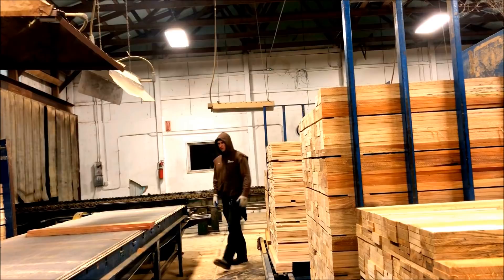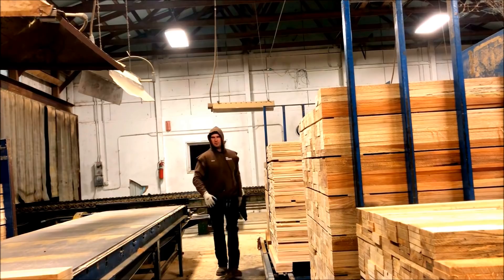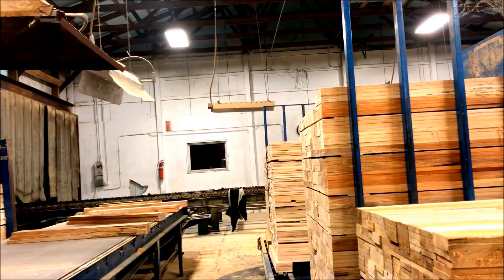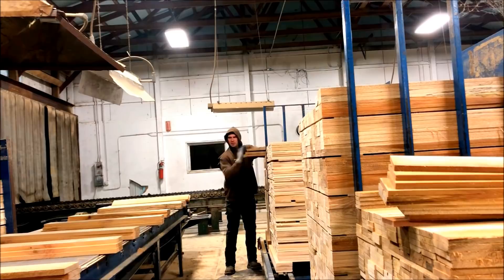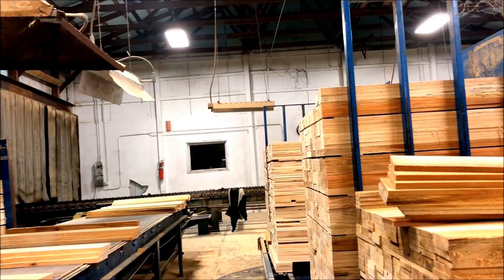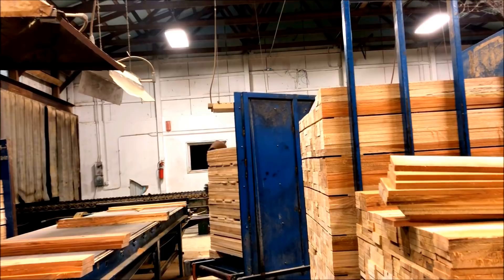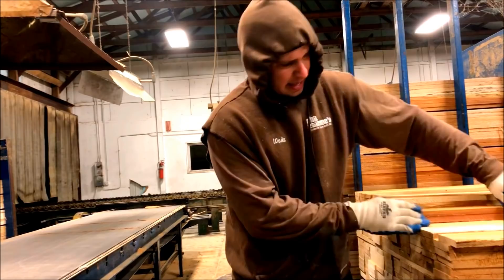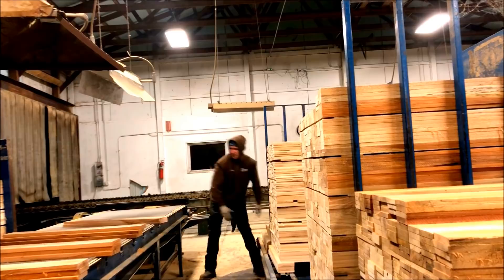Tater fonda Workout